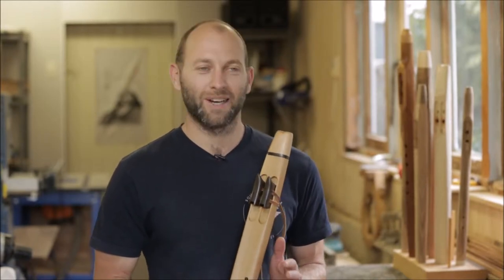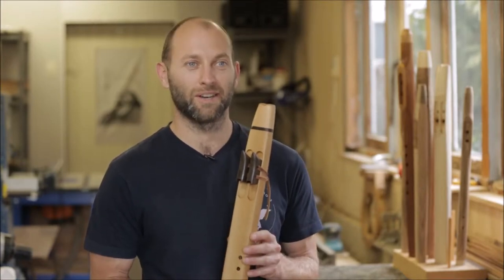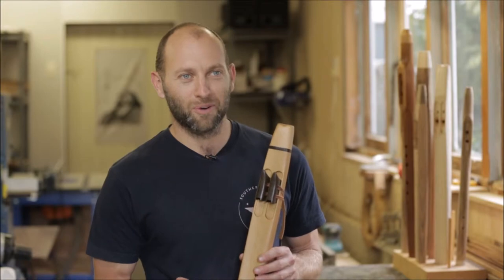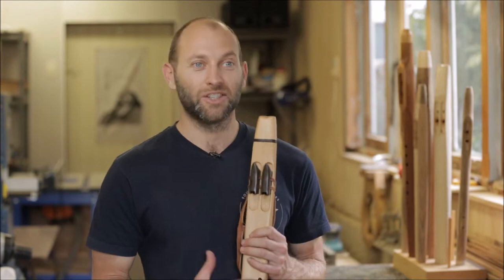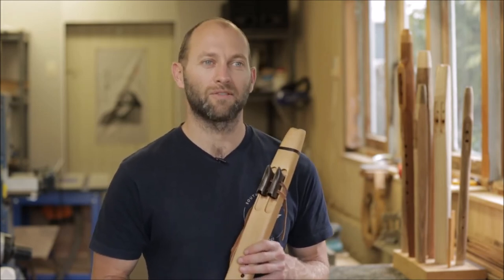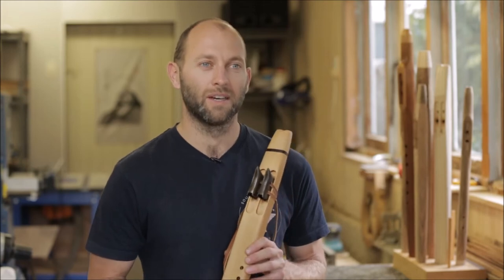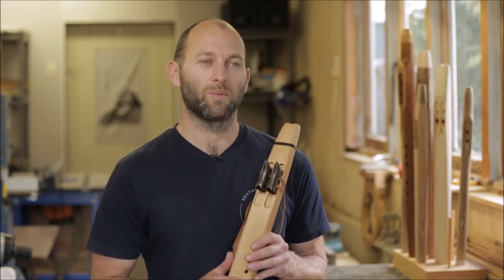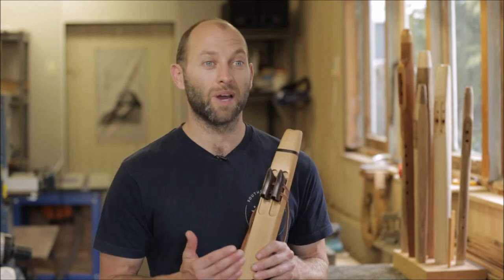Meet Todd Chaplin from Southern Cross Flutes - Native American Style Flute in New Zealand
Flute Crafting on The Kapiti Coast

After a year of fulfilling my apprenticeships it was now the time and place to craft these instruments in my own back-yard of New Zealand, under the Southern Cross.

At the start of 2012, I officially opened my own flute making workshop on Ohiro Road, in centrally located suburb of Brooklyn, just 5 minutes from the city center of Wellington.

I soon grew out of that space, and into the purchasing of our beautiful home in Raumati South, on the Kapiti Coast. Now with the sound of the sea soaring into my workshop, I am able to meet the full potential that Southern Cross Flutes set out to manifest.

These days you can find me at rest in my workshop, or out and about with the flutes, at markets and festivals around the country.